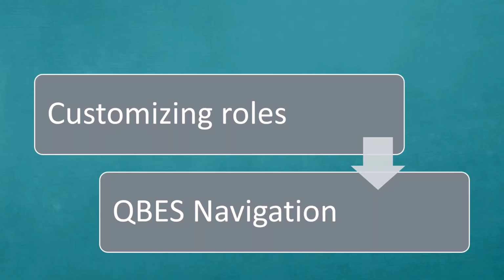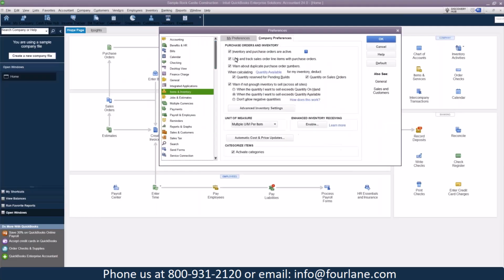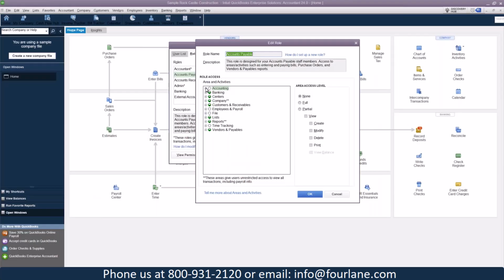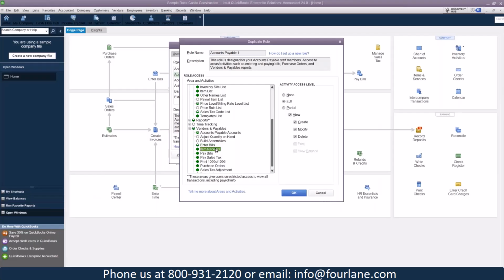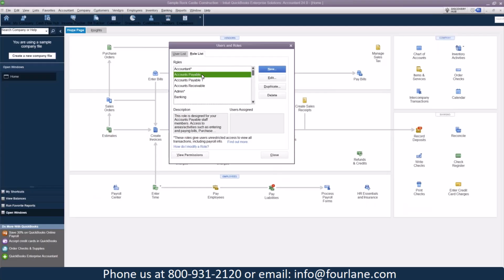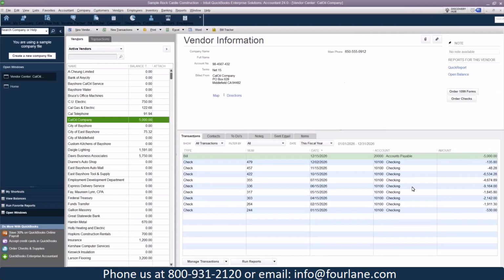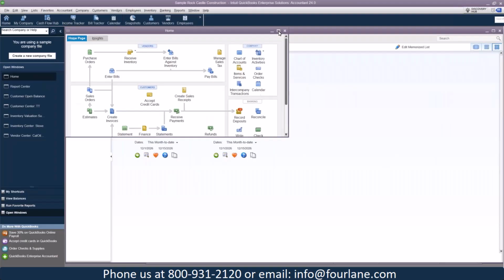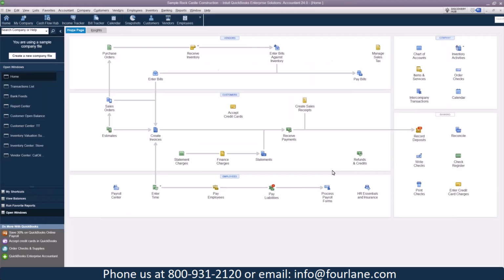Learn About User Roles and Navigation in QuickBooks Enterprise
Recap
 Trisha from Fourlane discussed customizing user roles and navigating the key features of QuickBooks, including the customer, vendor, and inventory centers, as well as accessing reports and managing banking and inventory transactions. She provided guidance on setting up preferences, creating custom user roles, and leveraging the software's functionality to streamline accounting and operational workflows for the company.

Key points
1. Meeting Overview: The session will cover customizing user roles, their importance, and navigating QuickBooks, including various centers, reports, and transactions.
2. Home Screen Navigation: The QuickBooks home screen is divided into Vendor, Customer, and Employee sections, with core accounting functions on the right, and its display is based on company setup preferences.
3. Setting Preferences: Preferences are accessed via Edit - Preferences, distinguishing between 'My Preferences' (limited user-specific changes like desktop view) and 'Company Preferences' (admin-level, company-wide changes often requiring single-user mode, affecting home screen features).
4. User & Role Setup: User and role setup is found under Company, Users, then Set Up Users and Roles, requiring admin login; the admin role should be used sparingly for company changes to maintain an effective audit trail.
5. Customizing Roles: It's recommended to duplicate standard roles (e.g., Accounts Payable) before customizing them, allowing for specific access adjustments (e.g., limiting accounting or banking functions) while preserving original roles.
6. Granular Role Permissions: Role customization allows for detailed control over permissions, such as enabling specific views (e.g., vendor center, item receipts) or restricting actions (e.g., modifying/deleting bills, paying bills) for different user levels.
7. Adding Users: After creating customized roles, individual users are added, assigned roles (multiple roles possible), and can be set up with or without an initial password; the number of simultaneous logins is limited by license count, not total users.
8. Center Navigation Consistency: QuickBooks maintains consistent layouts across different centers (Vendor, Customer, Inventory), allowing users to easily navigate, customize displayed columns, and view transaction details or related items.